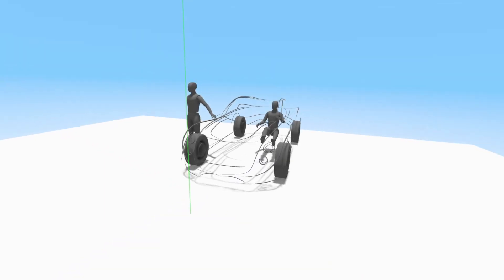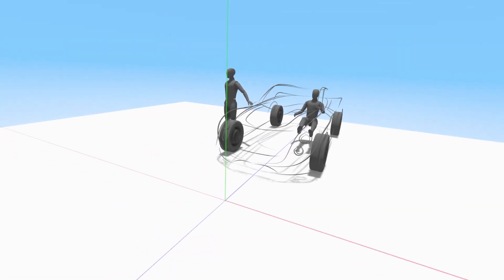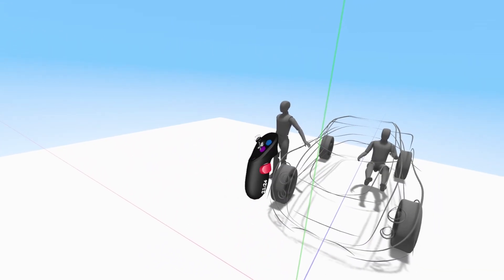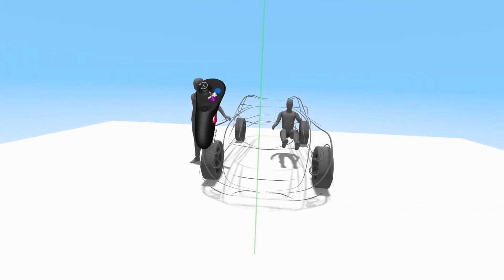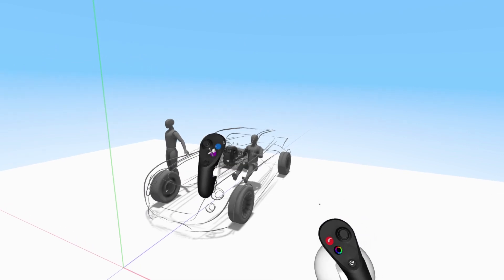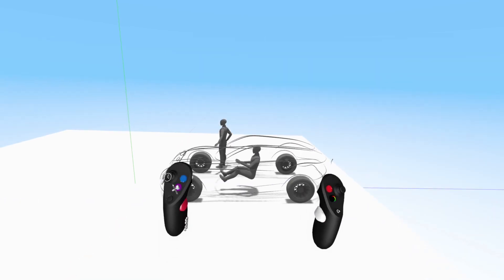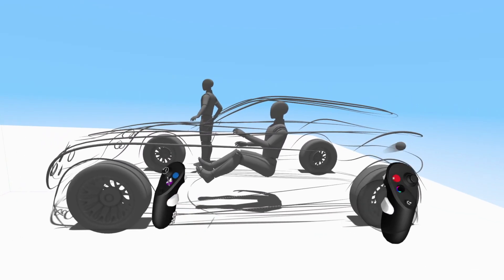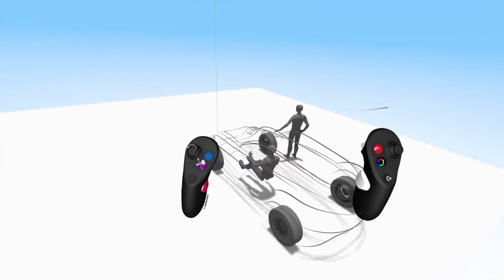Beginner Tutorial: How to Move in VR Space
When you first enter into Gravity Sketch, learning how to move around in VR space is quite important as you will be moving around a lot as you create.

While you can physically move in VR Space, this tutorial covers how you can move around using your controllers, so you can stay seated as you create.

We cover moving, rotating and scaling.